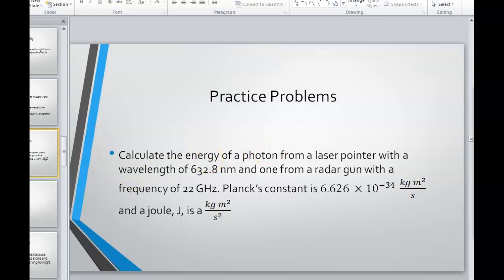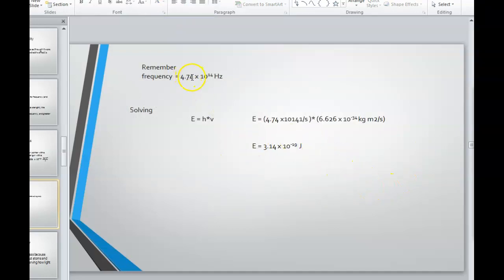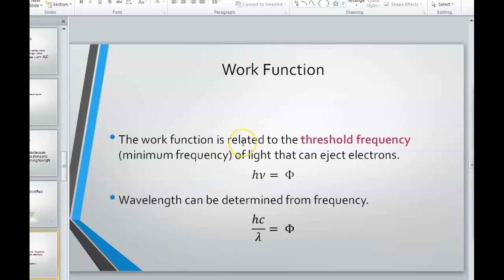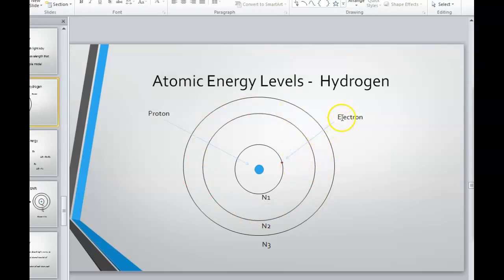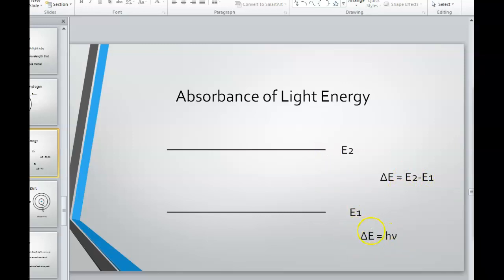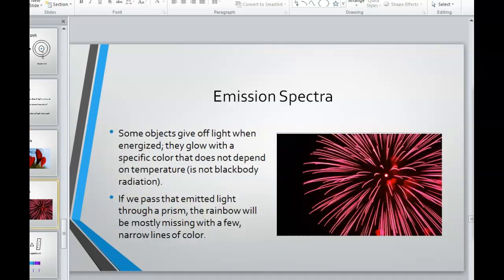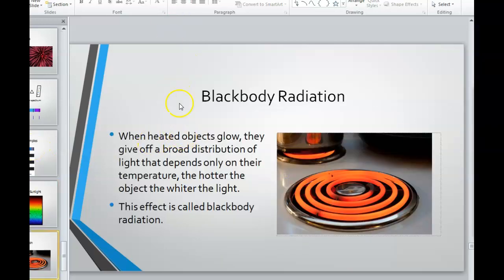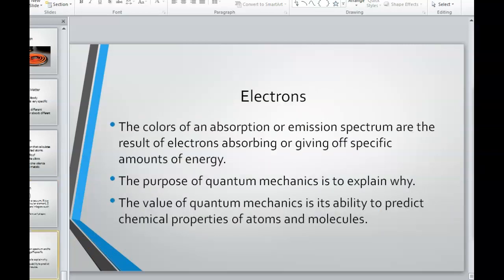Intro and Gen Chem – Intro to Light and Matter part 2 (1405 Ch 4 p2)